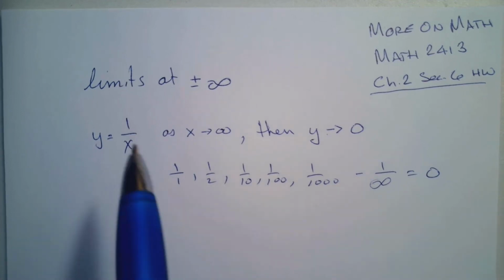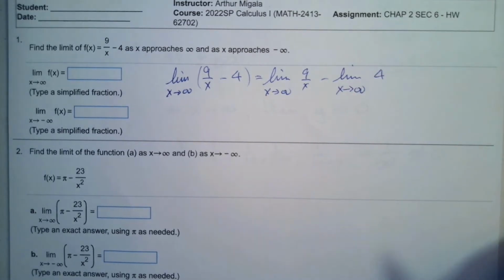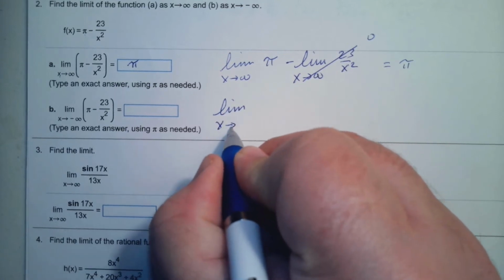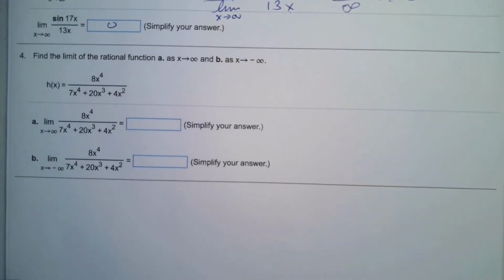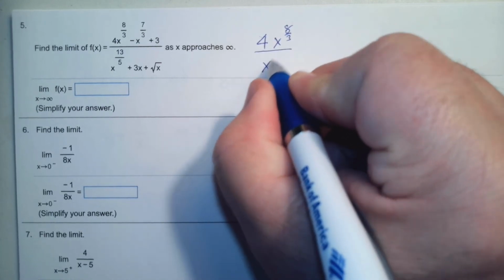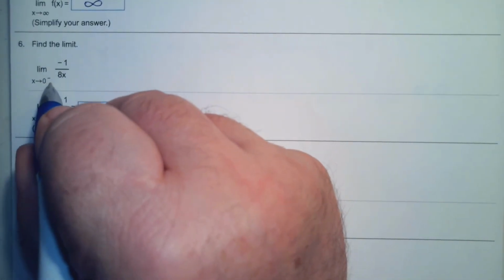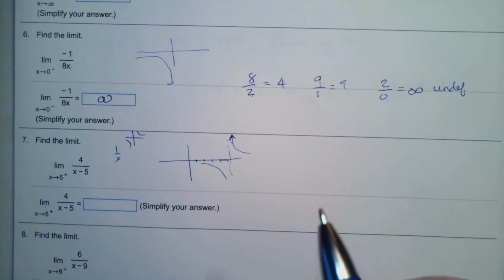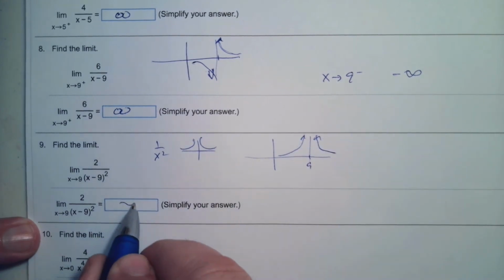MATH 2413 - CH 2 SEC 6 - SOLUTIONS VIDEO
This video is a step-by-step procedural video covering the problems covered in Chapter 2 SECTION 6 – LIMITS INVOLVING INFINITY; AYMPTOTES of GRAPHS